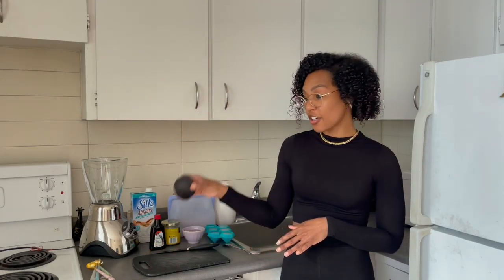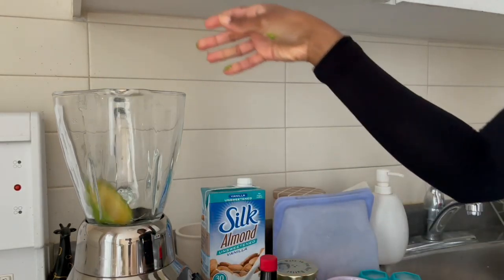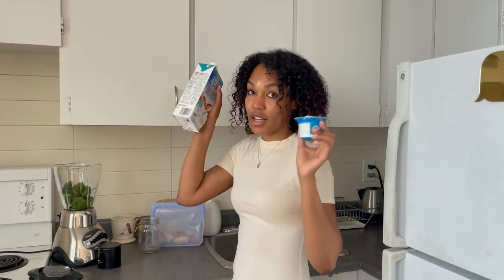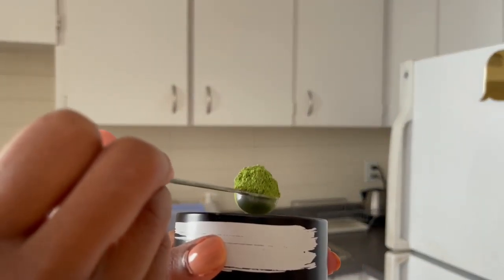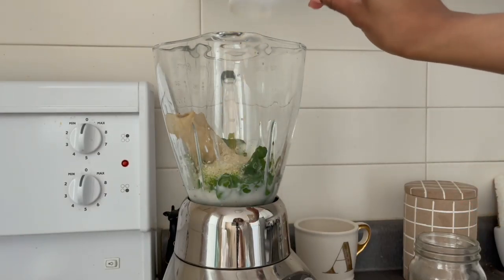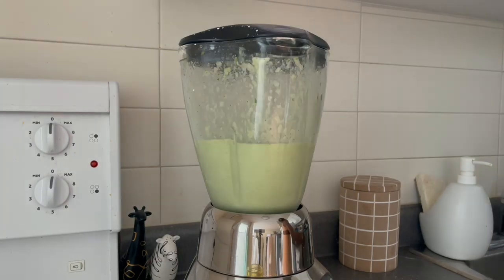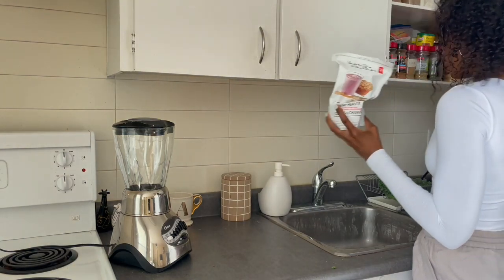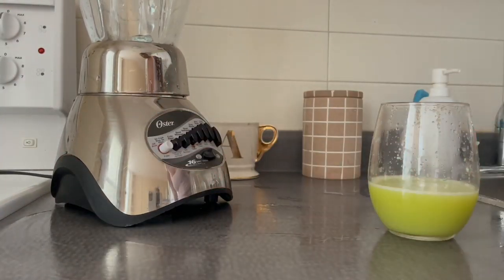12 Healthy Energy Boosting Smoothies to Get You Right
Here's an updated energy boosting smoothies video. These are 12 of my post workout smoothies guarenteed to boost your energy, fill you up and give you the nutrient you need throughout the day.